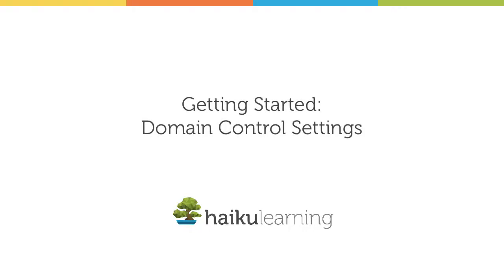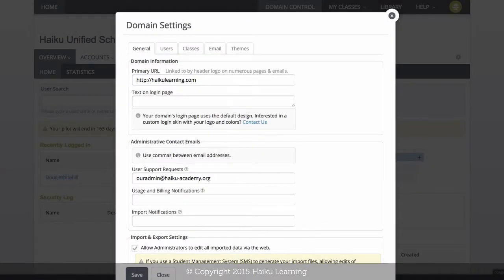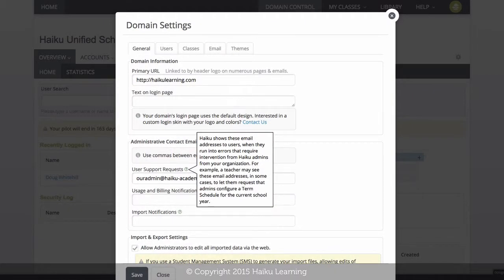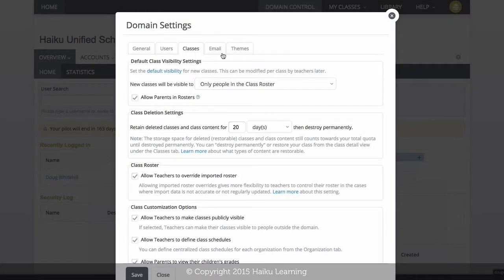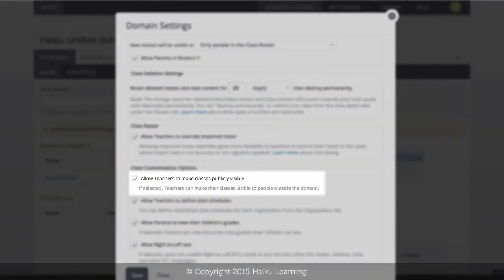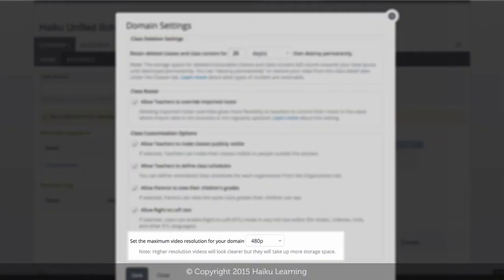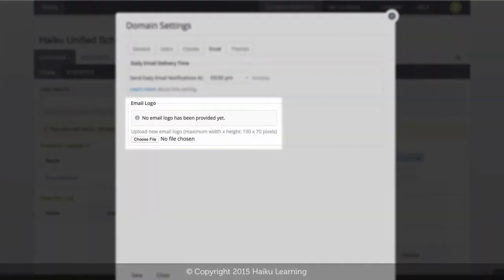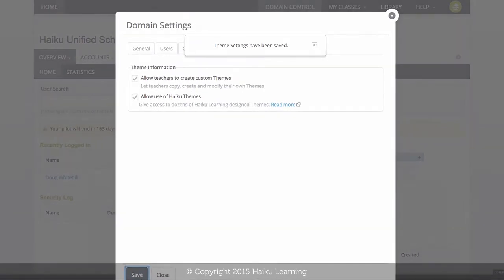Domain Administrators: Explore the Domain Control Settings